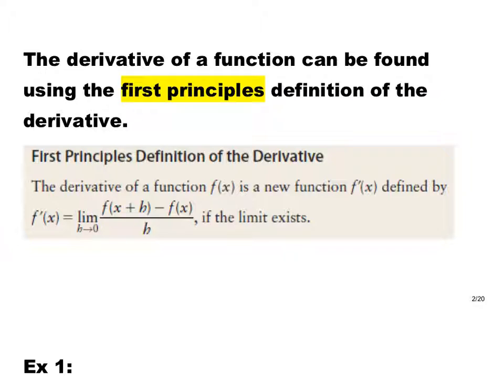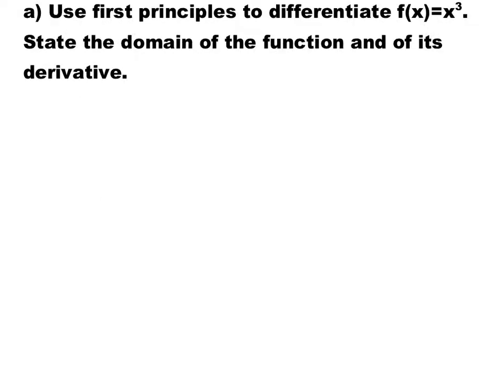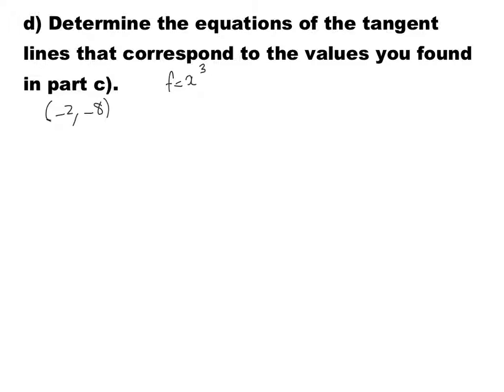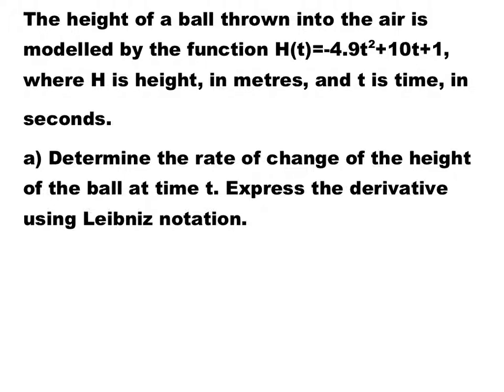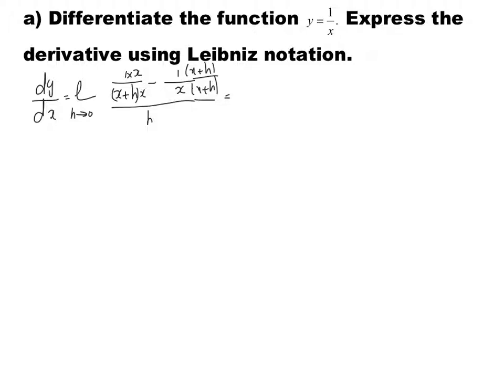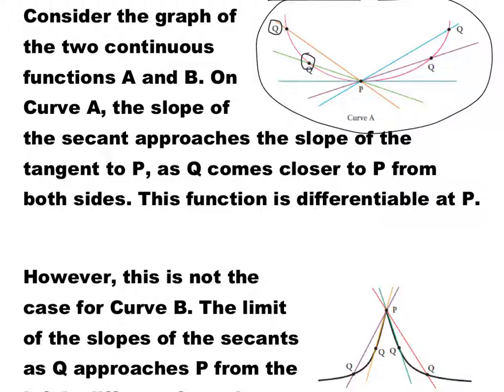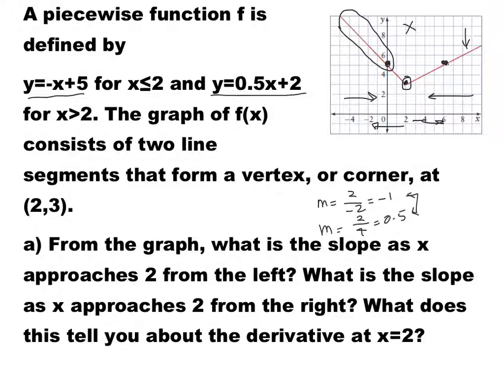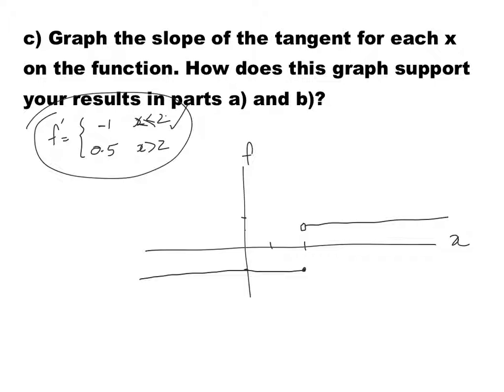mcv4u0-1.5 introduction to derivatives